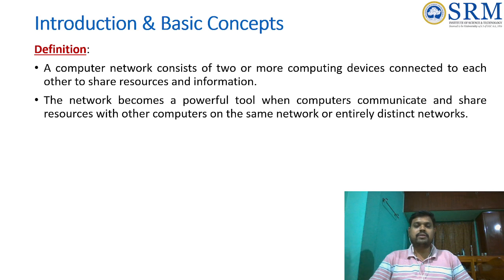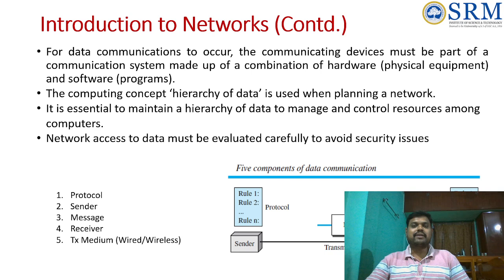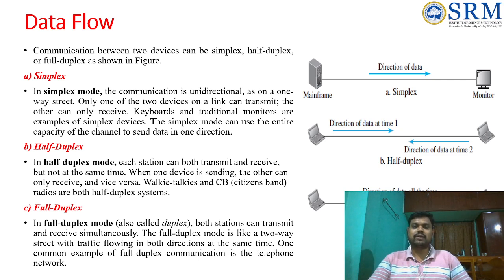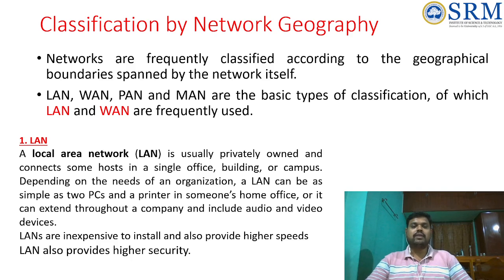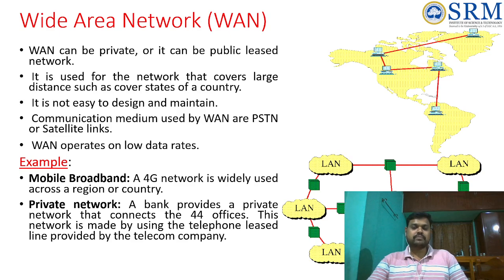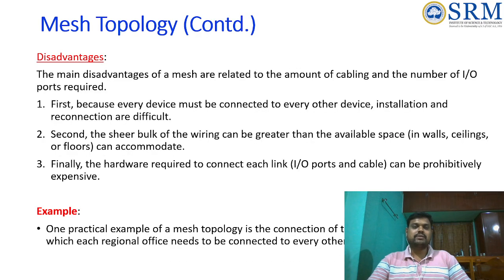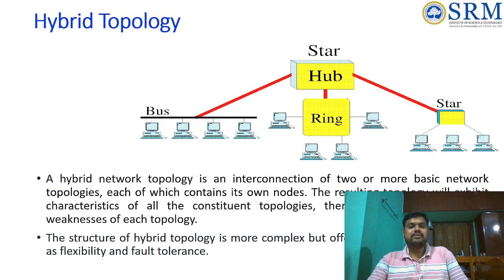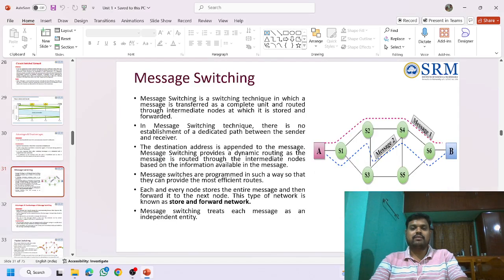Introduction to Networks basics